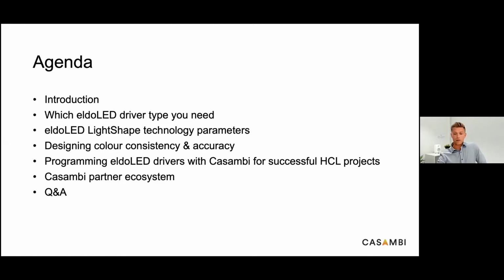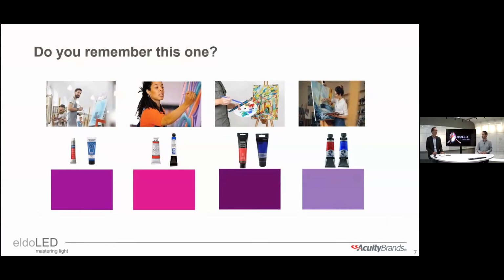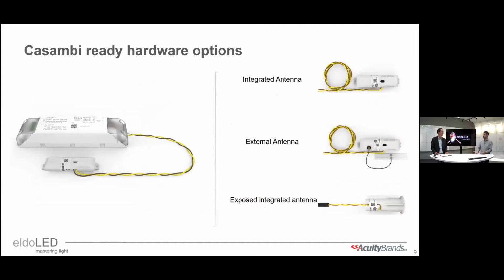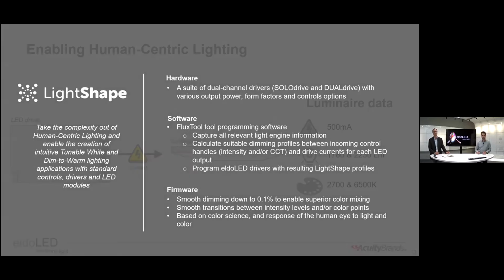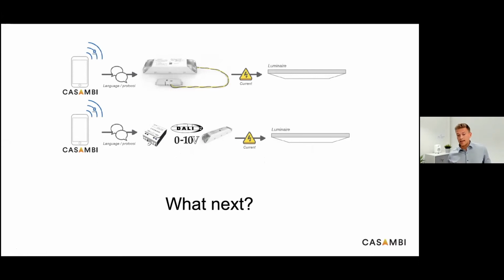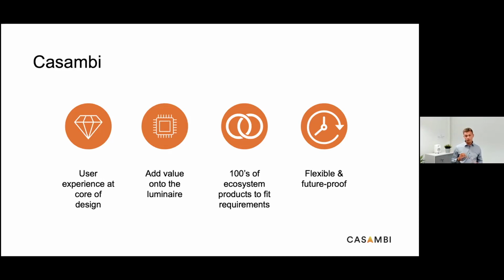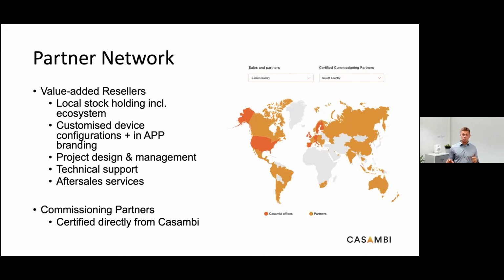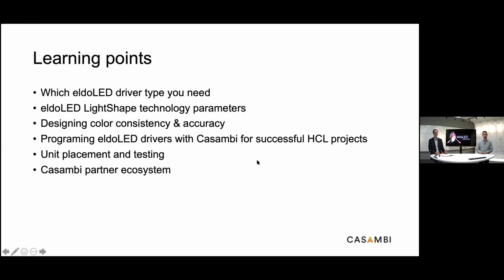Webinar: Designing a Luminaire for HCL with Casambi and eldoLED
As lighting manufacturer engineers, you're always wondering what types of drivers and controls you need for successful human centric lighting (HCL).

Watch this recorded webinar to learn how to program eldoLED LED drivers with the Casambi network.

Not only will you see interoperability at-play, you’ll leave this webinar with a better understanding of:
- Which eldoLED driver type(s) you need
- eldoLED LightShape technology parameters
- How to design color consistency and accuracy
- The Casambi partner ecosystem and the role it plays in HCL
- Programming eldoLED Drivers with Casambi for successful HCL Projects